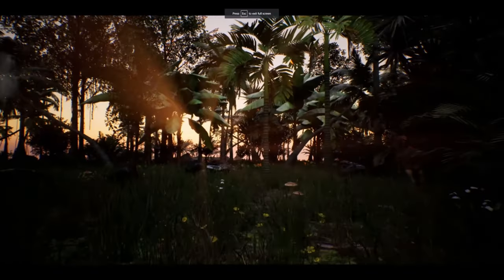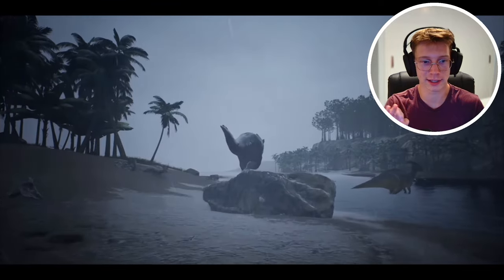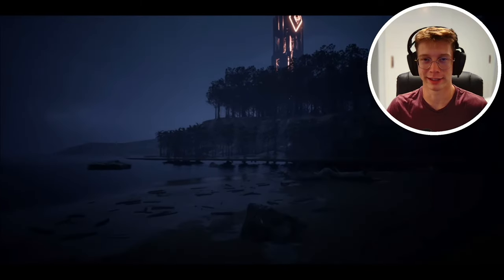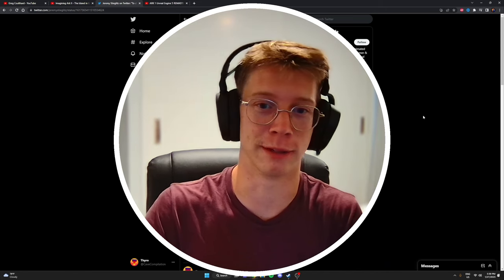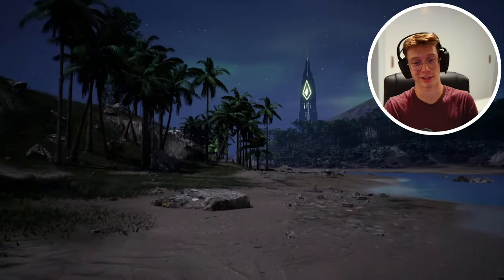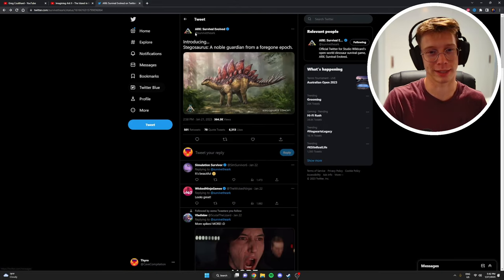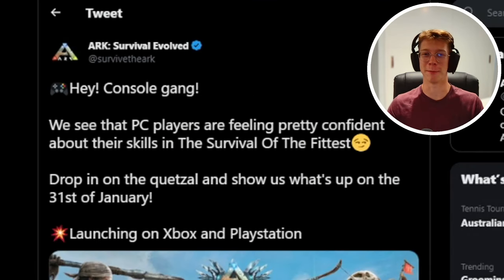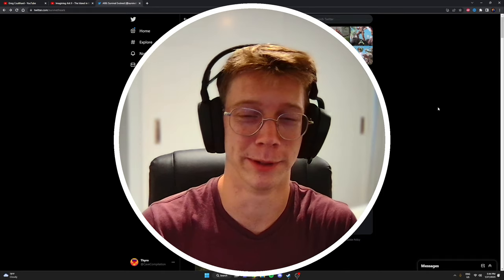a MASSIVE CHANGE is coming to Ark Survival Evolved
The title says it all. A massive change is coming to Ark Survival Evolved very soon! This change is the switching of game engines from unreal engine 4 to unreal engine 5.1. This engine will massively improve the look and hopefully the game's performance. In other news two other dinosaur designs, the stegosaurus, and the brachiosaurus have been released and are looking very good. On top of this Ark Survival Of The Fittest is coming to Xbox and Playstation on January 31st!